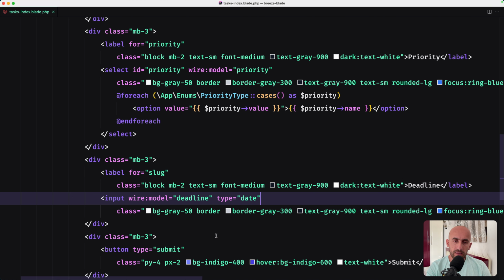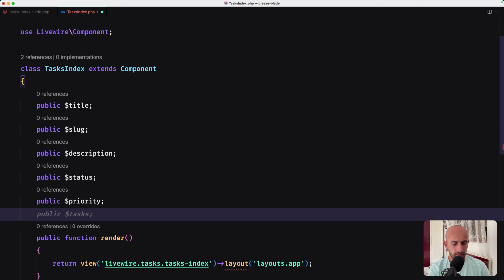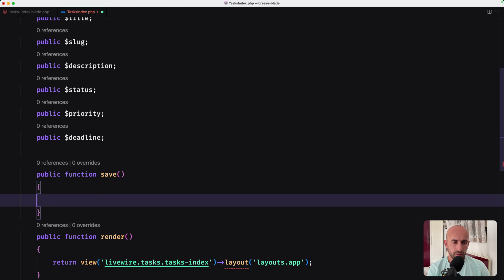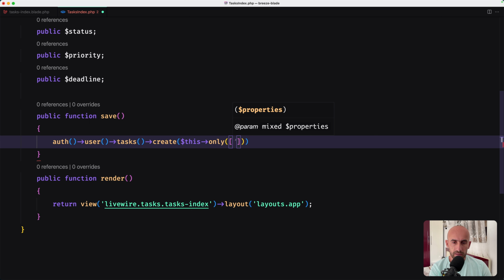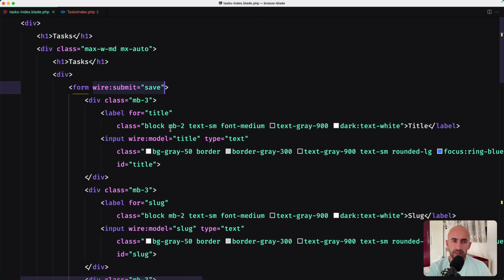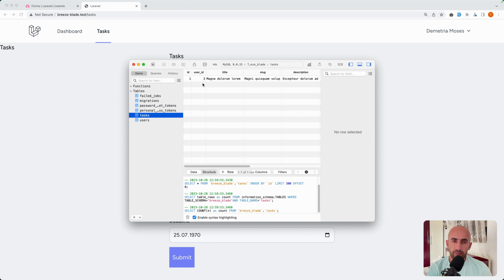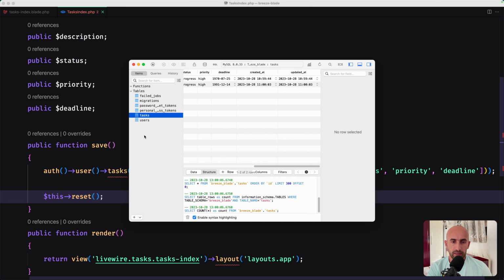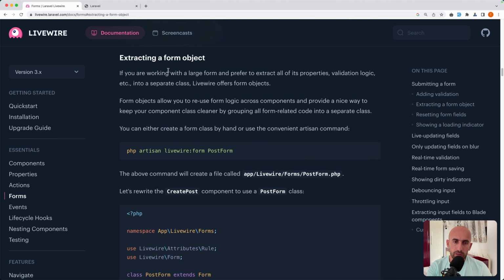Forms Create Tasks - Laravel Livewire v3 Tutorial episode 7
Laravel Livewire v3 is a full-stack framework for Laravel that makes building dynamic interfaces simple, without leaving the comfort of Laravel. It provides a number of features that make it ideal for developing modern web applications, including:

Interactive components: Livewire allows you to create reusable components that can be updated dynamically, without the need for page reloads.
Server-side rendering: Livewire components are rendered on the server, which means that they can be SEO-friendly and performant.
Real-time updates: Livewire can automatically update your components when data changes, without the need for manual intervention.
This tutorial will teach you how to get started with Laravel Livewire v3. You will learn how to create Livewire components, update them dynamically, and handle form submissions. You will also learn about some of the new features in Livewire v3, such as layout attributes and reactive updates.

What you will learn in this tutorial:

How to install and configure Laravel Livewire v3
How to create Livewire components
How to update Livewire components dynamically
How to handle form submissions in Livewire
How to use layout attributes in Livewire v3
How to use reactive updates in Livewire v3
Prerequisites:

A basic understanding of Laravel
Some knowledge of JavaScript is helpful, but not required
Target audience:

Laravel developers who want to learn how to use Livewire to build dynamic web applications
Web developers who are looking for a more efficient way to build interactive UIs
If you are interested in learning more about Laravel Livewire v3, then this tutorial is for you!